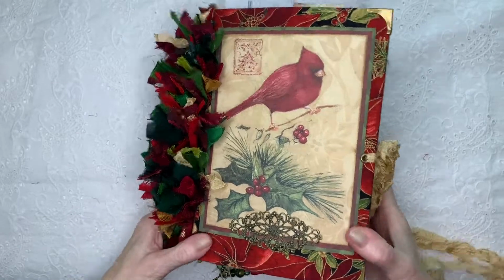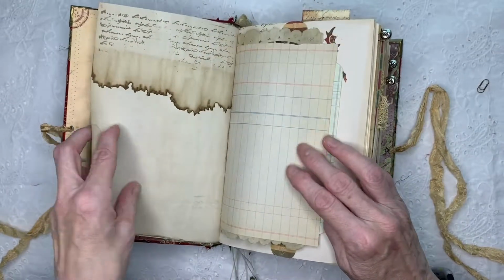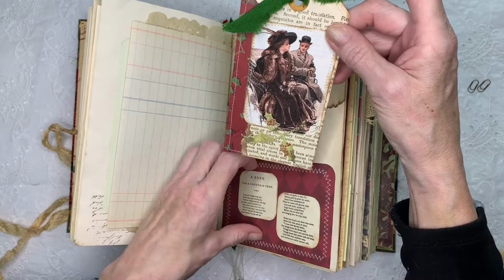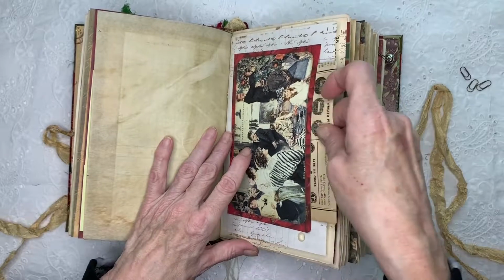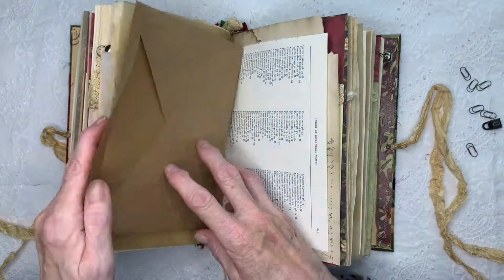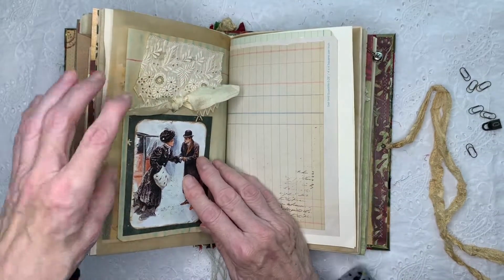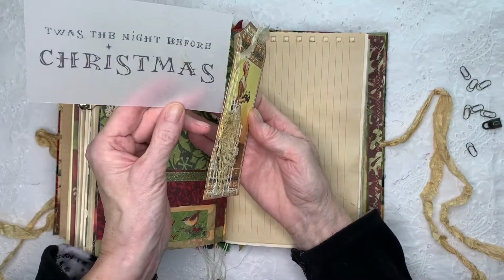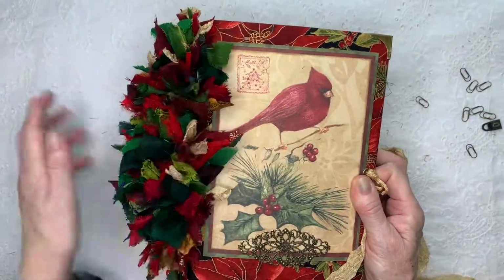Cardinal Christmas Junque Journal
The second of two Journals made for this Christmas.
Paper by K%Co.
Mrs. Cog Images
Envelopes inspired by Tracie Fox